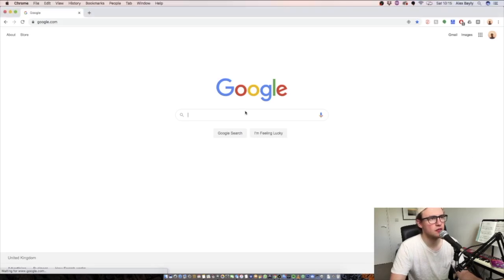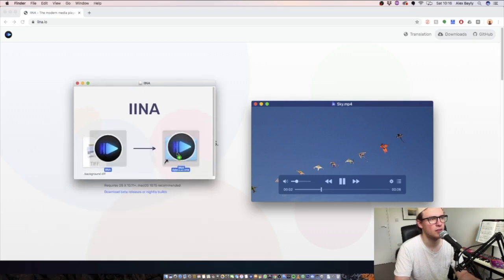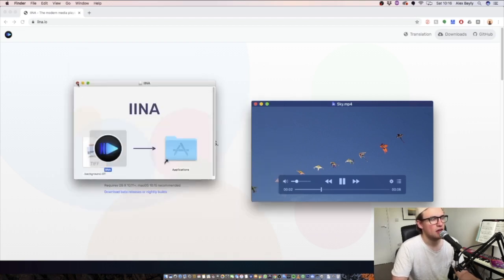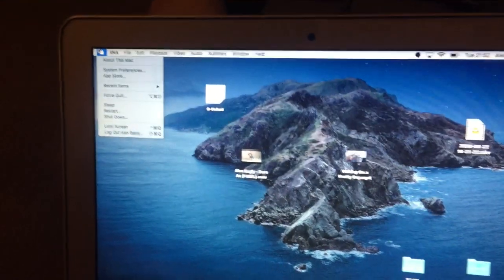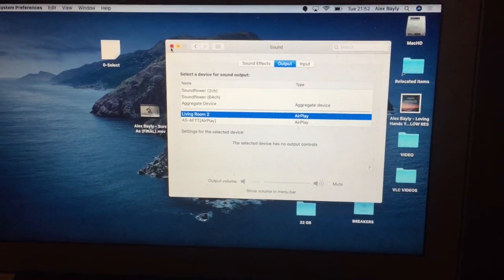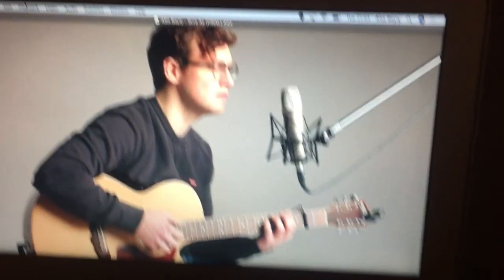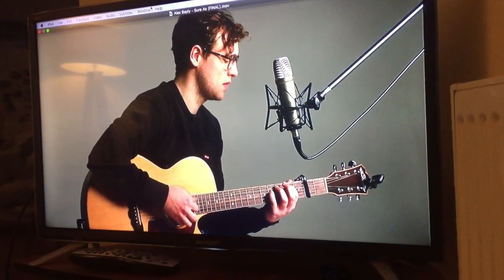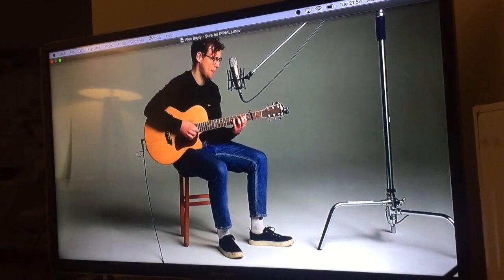SONOS - AIRPLAY YOUR FILMS/VIDEO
Here is a video to watch videos/films you have downloaded or own on your computer linked to your television with the audio coming out of your SONOS speakers without a soundbar.

This is a workaround for those of you who don't own a soundbar. I use the audio offset feature with IINA to sync up the audio. It's super easy.